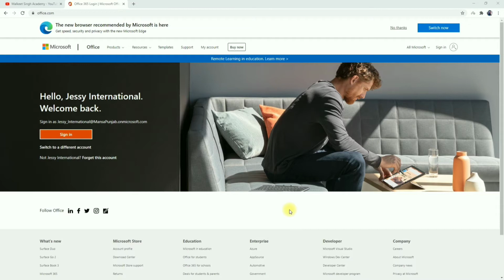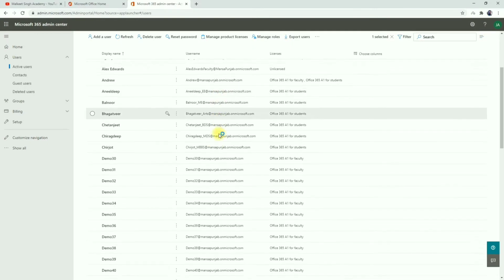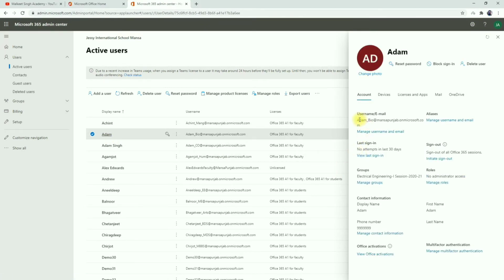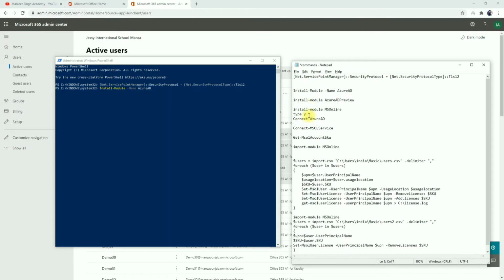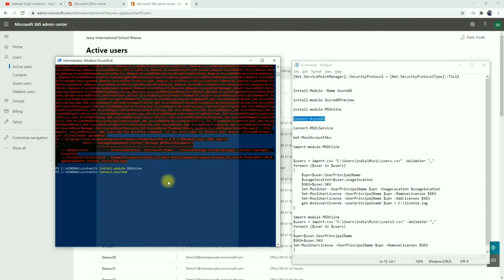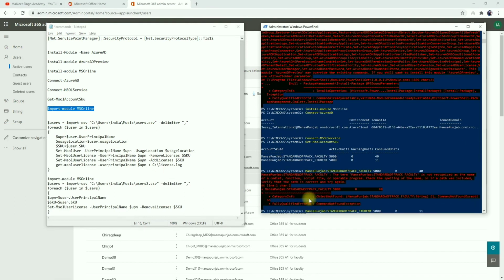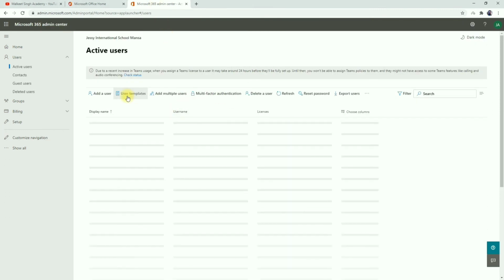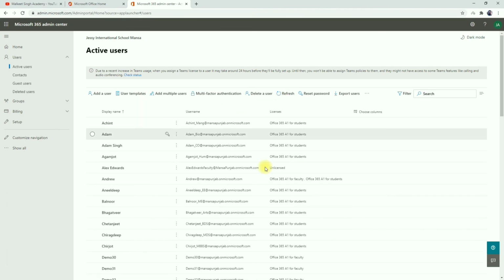How to assign bulk license in Microsoft 365 using powershell | Assign Single and multiple licenses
This video demonstration is about how to assign bulk licenses in Microsoft 365

Commands and csv files for demonstration